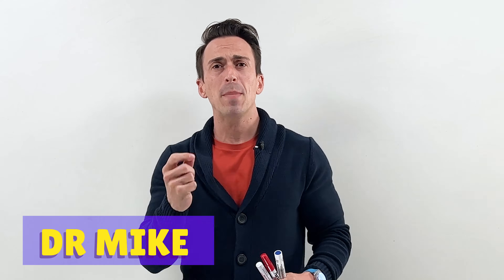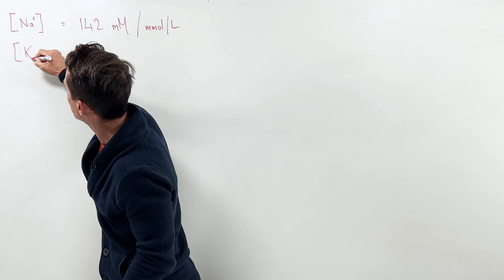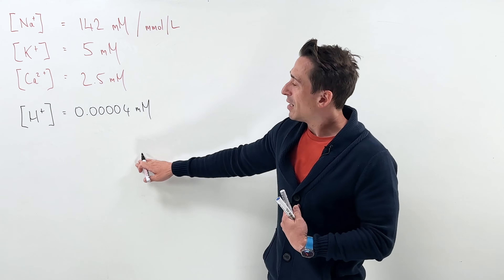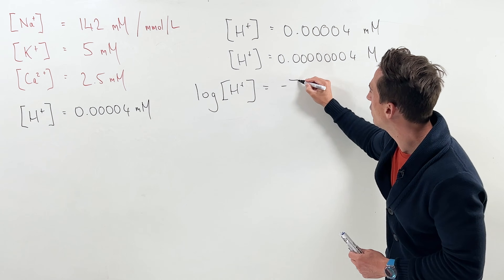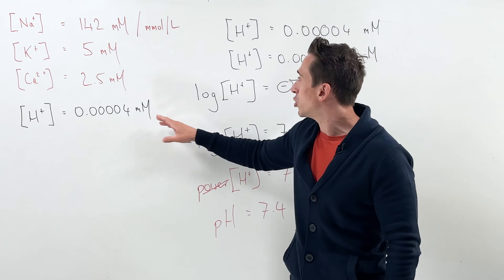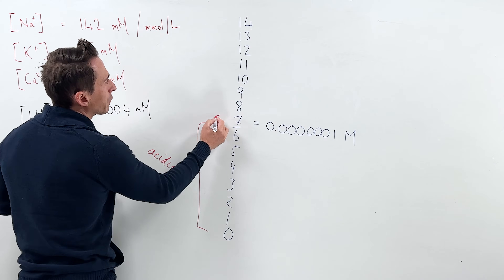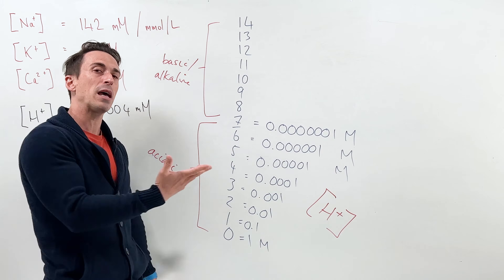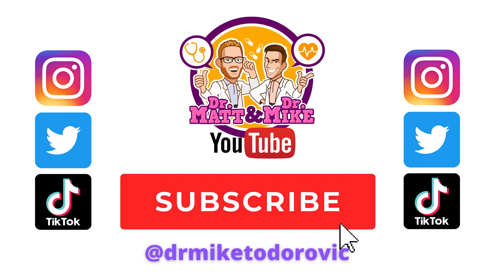Understanding pH in Medicine.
In this video, Dr Mike explains what pH is and why understanding it is important in medicine.